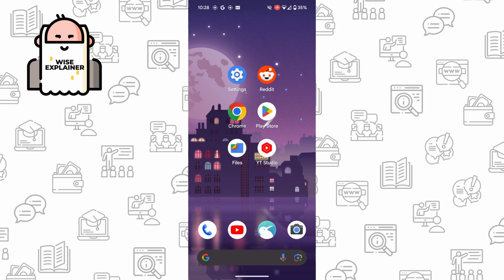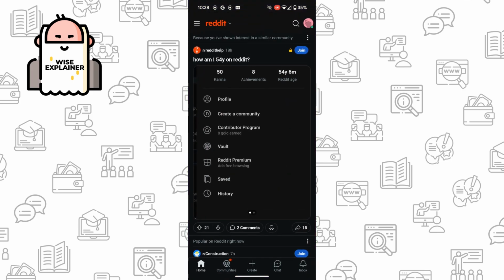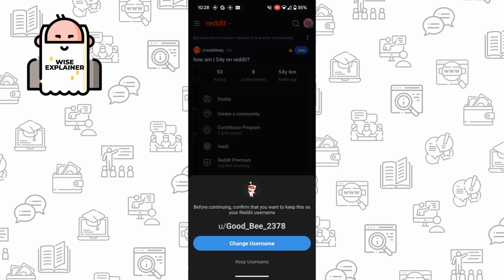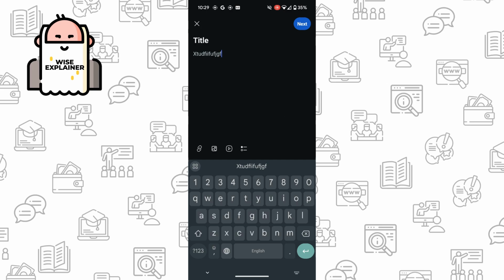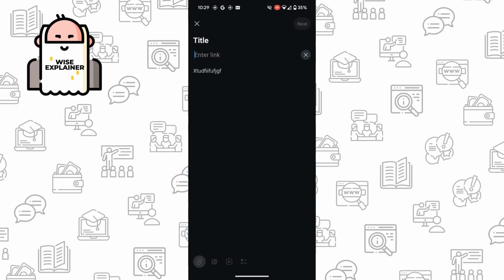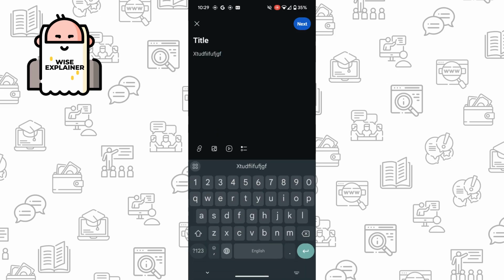How To Post On Reddit for Mobile